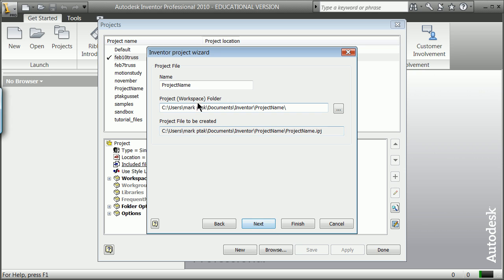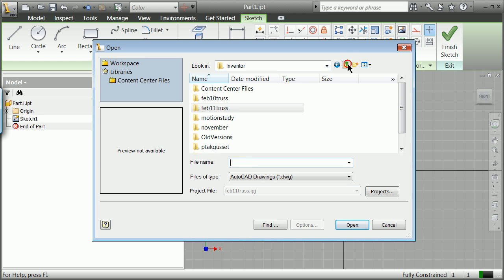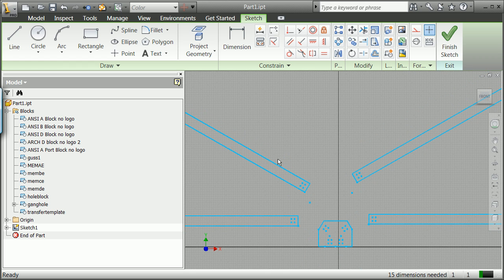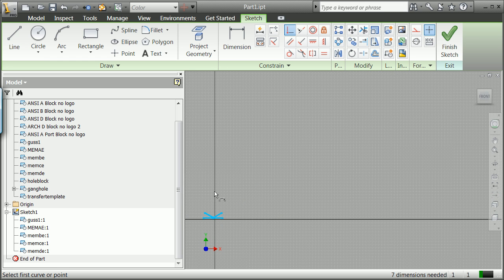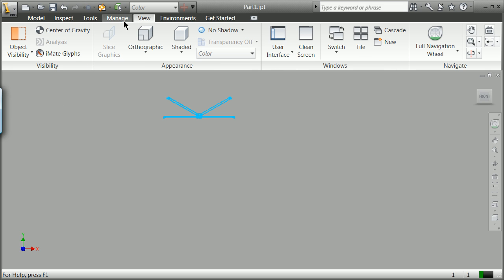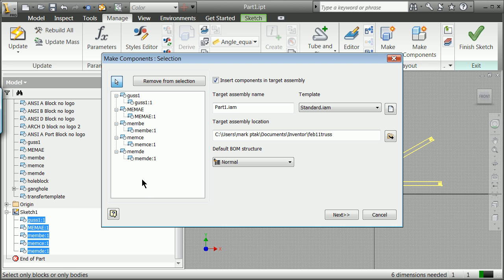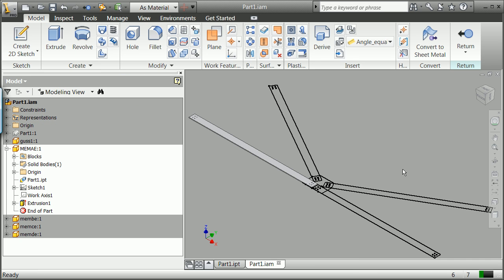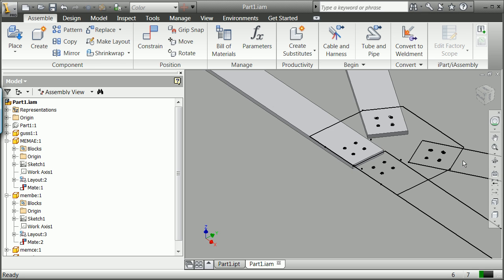Autocad to inventor sketchblocks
How to take autocad blocks made with the region command and use inventor and sketchblocks to make both an assembly and individual part files